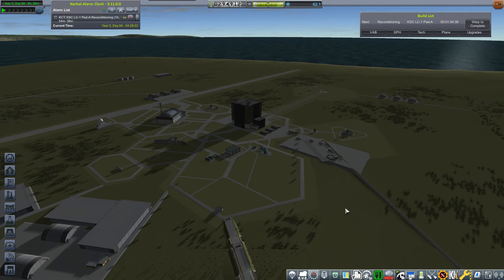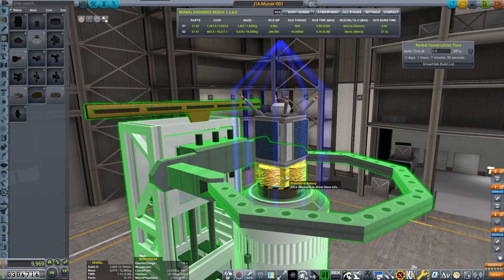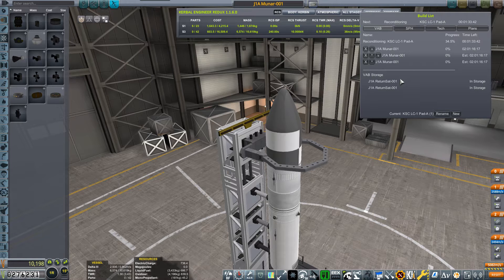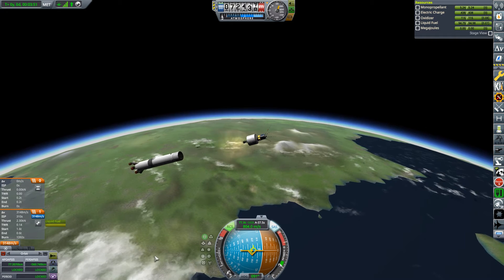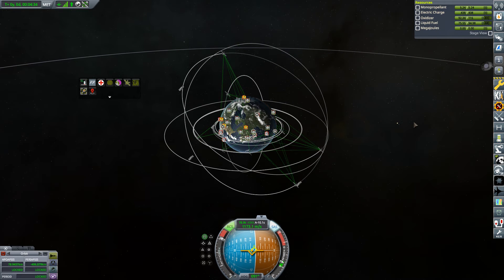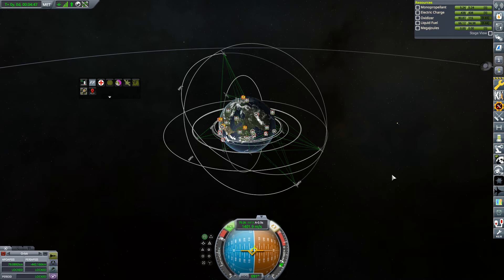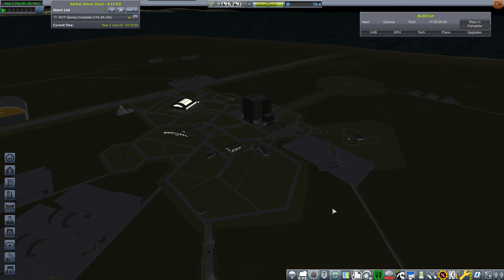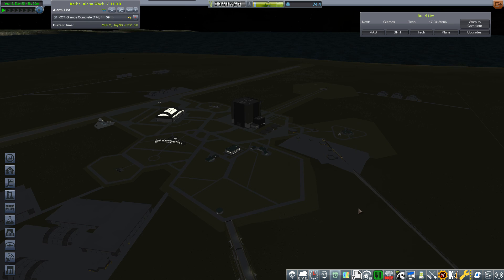Kerbal Space Program | Hardest Career | 19 | The First Mun Flyby Mission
Kerbal Space Program | Hardest Career

Event Horizon (Adds a number of new star systems & a Blackhole)
Extra Solar (Adds the star Valentine & it's planetary bodies)

Developers Description...